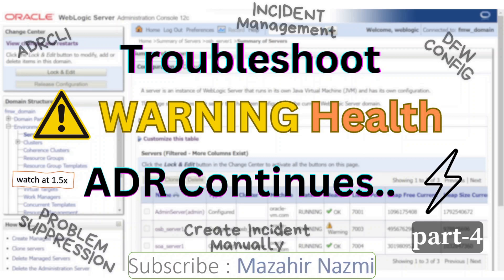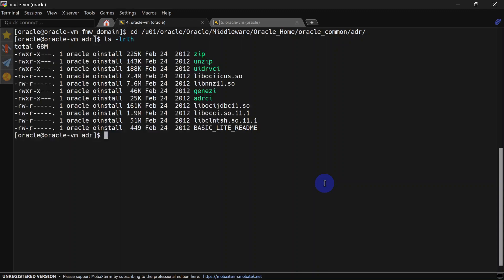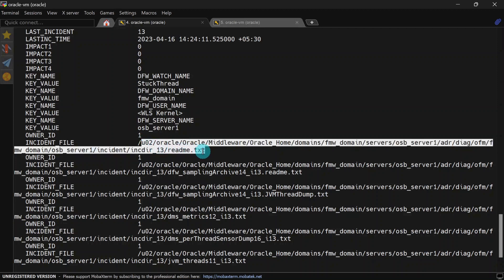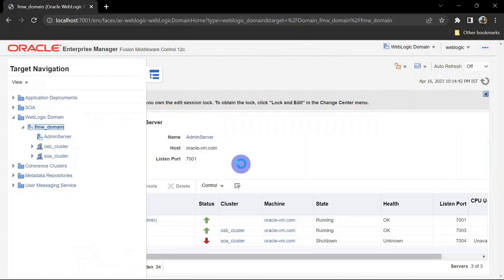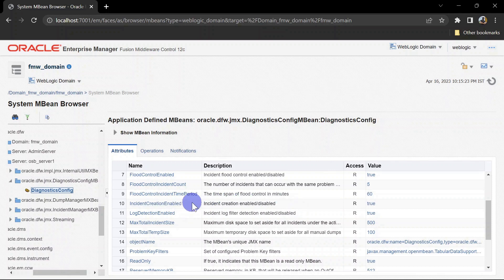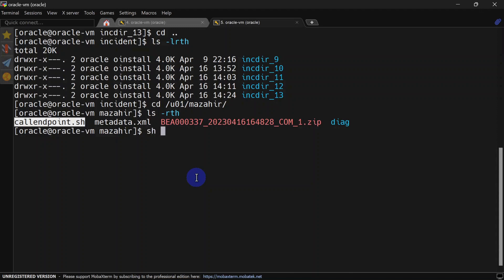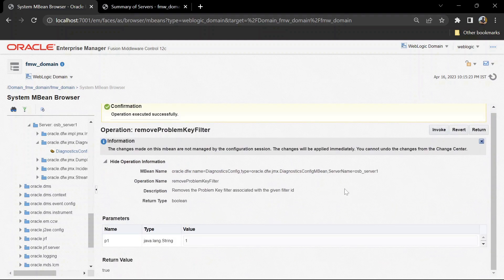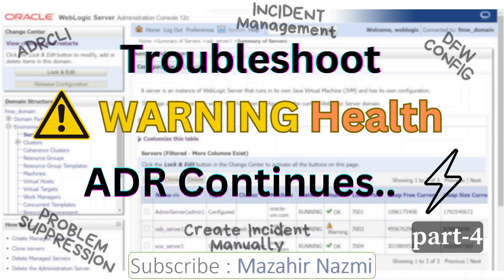Weblogic Server in Warning Part 4 | ADRCI | ADR Incident Logging | Troubleshoot with ADR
In this video, we will cover Troubleshooting of weblogic server, running with Warning Health

0:00 Intro
1:34 ADRCI
7:00 DFW Configuration
10:23 Problem Suppression
14:28 Create Incident Manually
16:30 Wrap Up